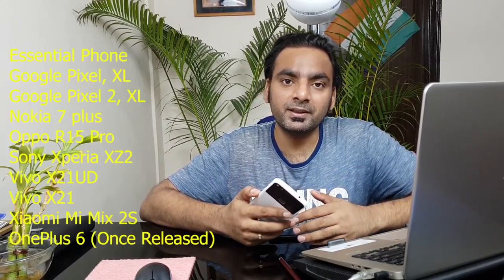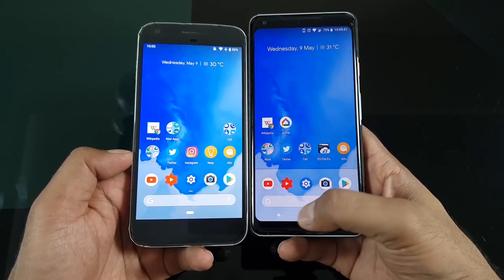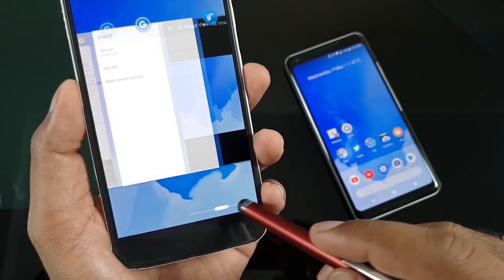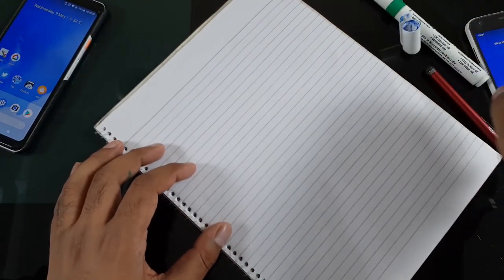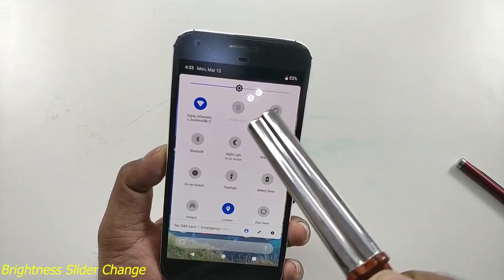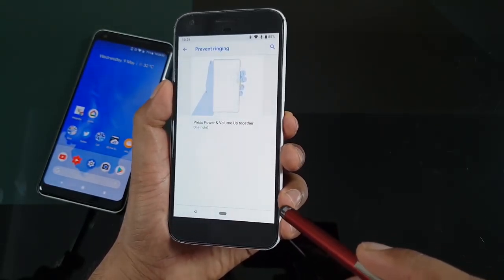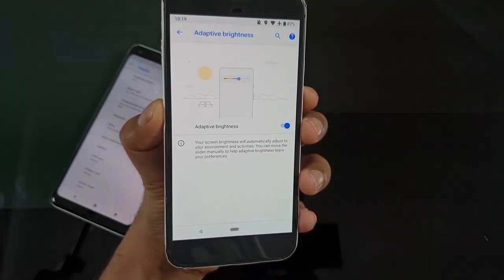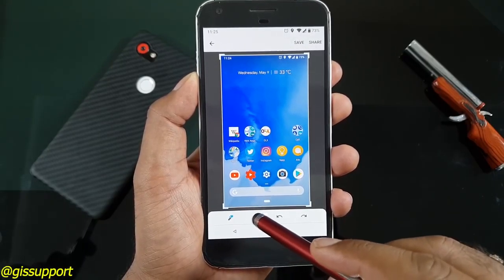Android P 9.0 Beta 2 Top New Features (Developer Preview 2)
Android 9.0 P Beta 2 aka developer preview 2 is now out for selected devices. It brings whole new features and changes.  see all the new major changes.